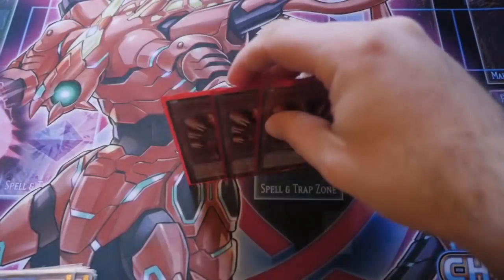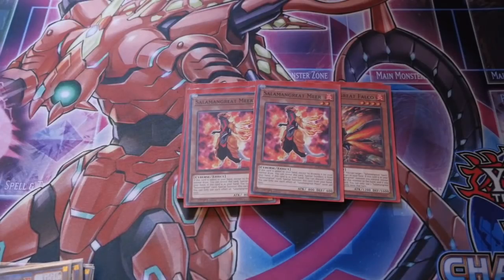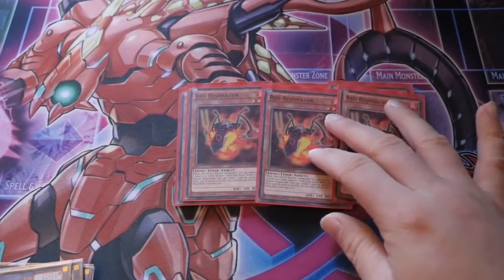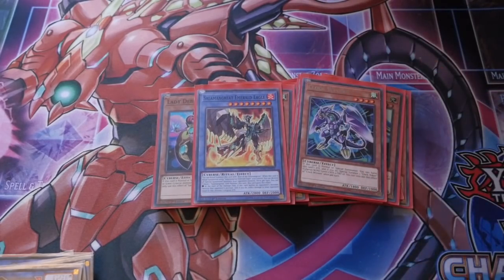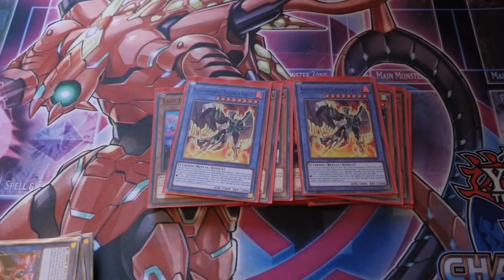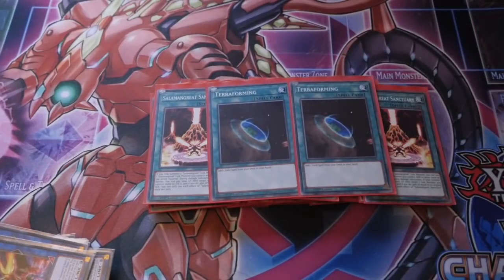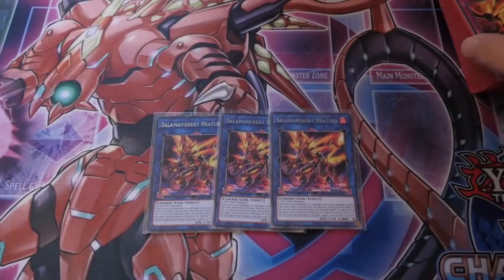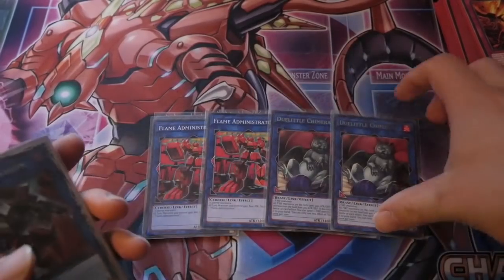YUGIOH BUDGET Salamangreats Deck Profile